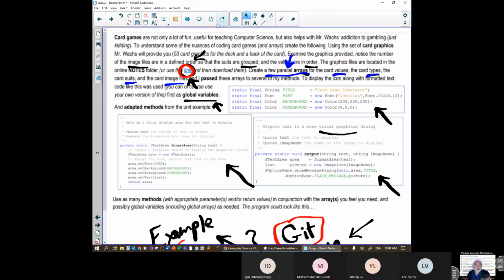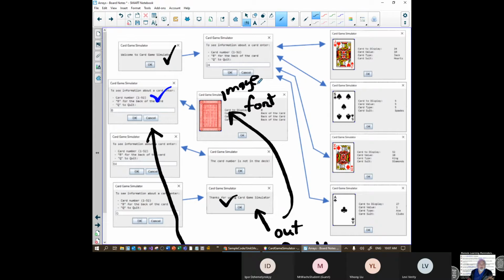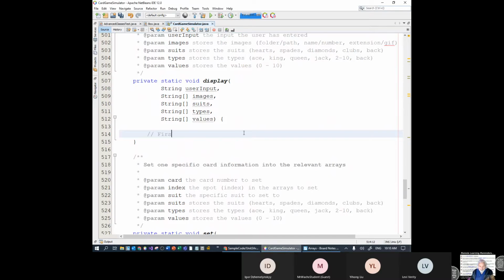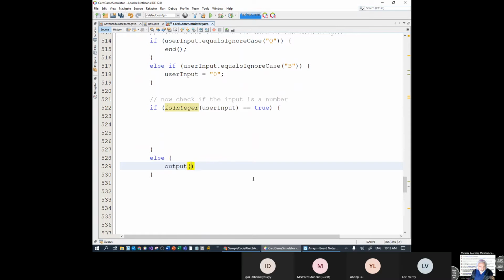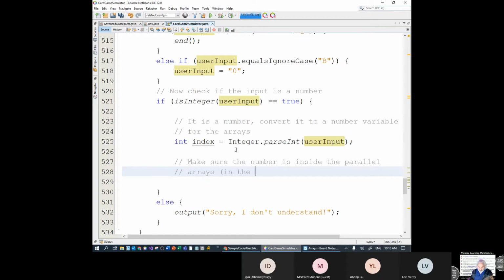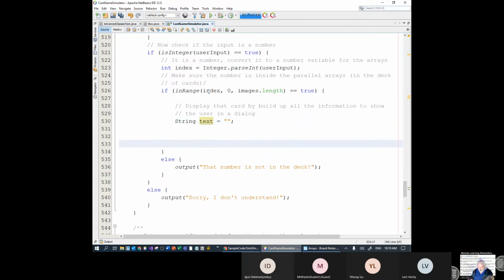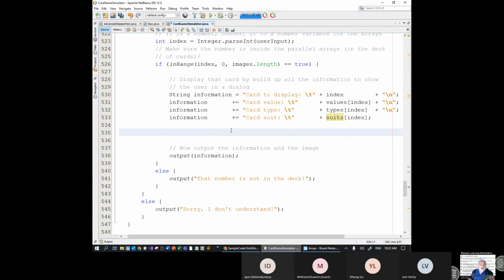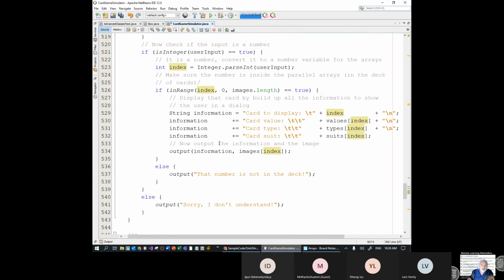Computer Science 30S - Online class (May 28 2021)